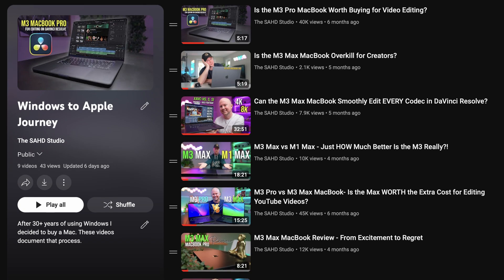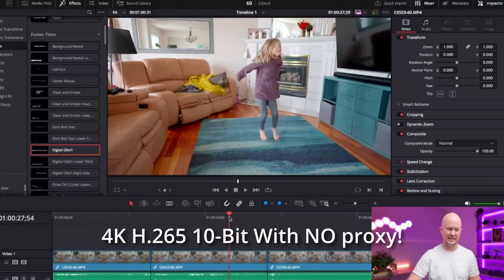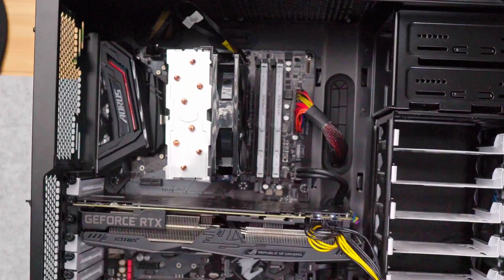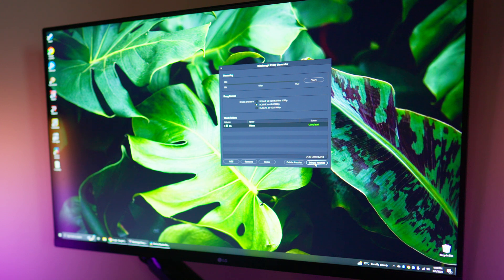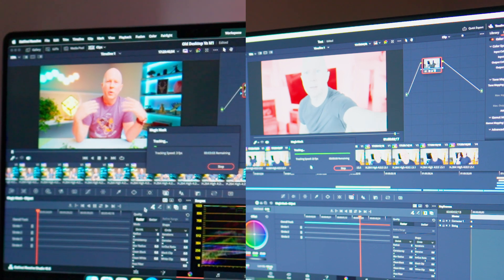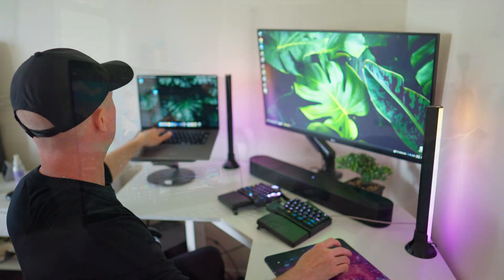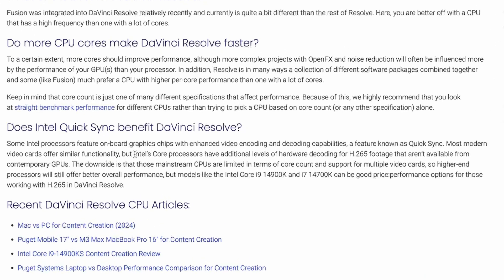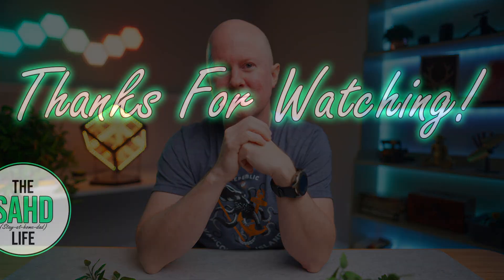8th Gen Intel vs. M1 Max MacBook: Can the Intel Keep Up While Video Editing?!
In my never-ending quest to find the perfect computer I decided to build an older desktop computer with an Nvidia RTX 2070 to see if it could hang with my M1 Max MacBook Pro because, to be honest, I'm missing some of the old Windows features... gaming mostly.

In this video I talk about what I did, what my goals are, and what I think I'm going to do moving forward.

If you have an interest in video editing with a little gaming in there maybe you'll learn from my mistakes about what computer is best for you.

Thanks! 👊